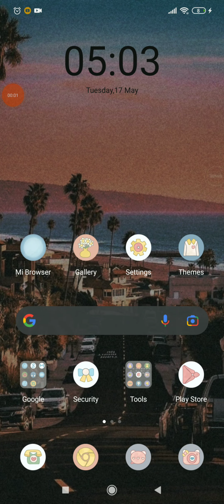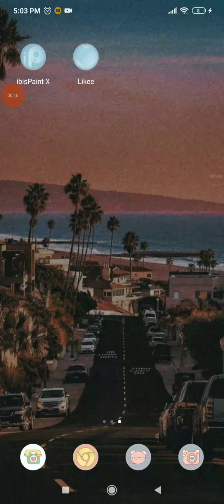How to Transfer Video To Wallpaper On Likee App 2022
My idols on YouTube:
Mike Vestil
Ali Abdaal
biaheza
Kevin David
Incognito Money
Sara Finance
Everyday Money
Channel Makers
Vidiq
SuperHumans Life